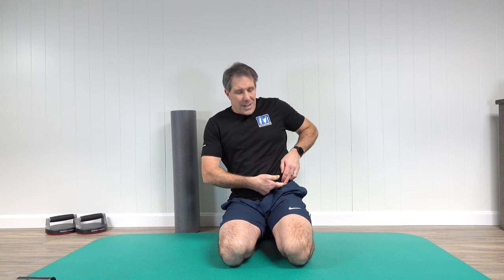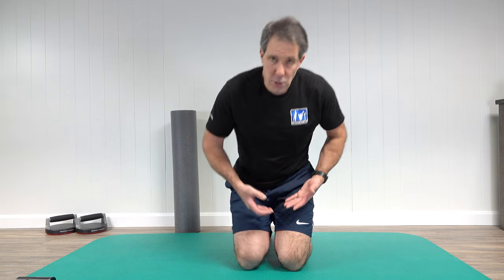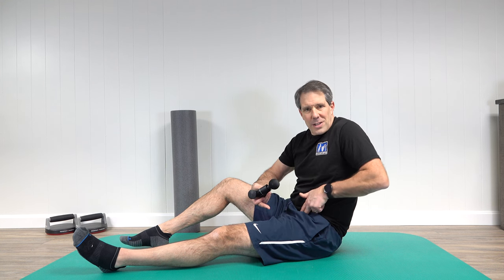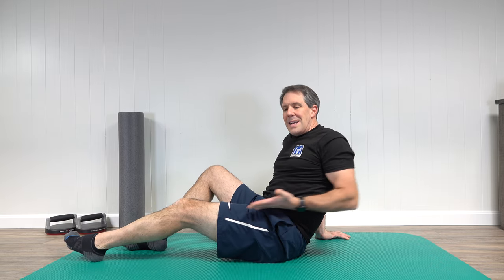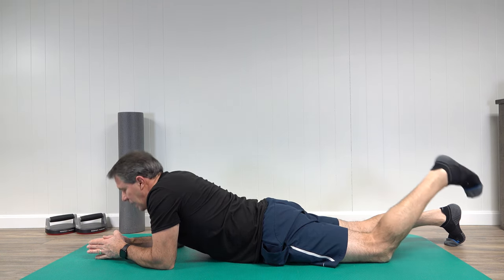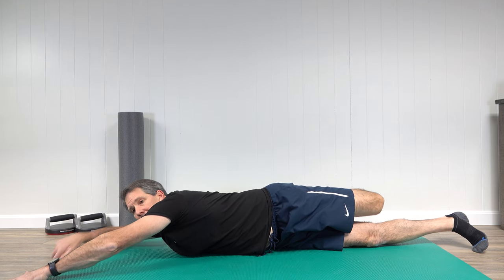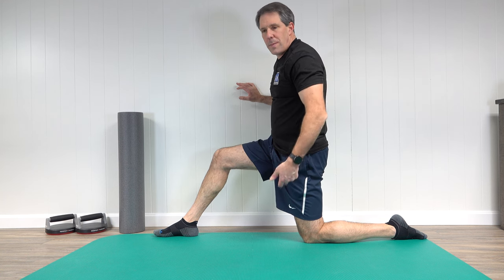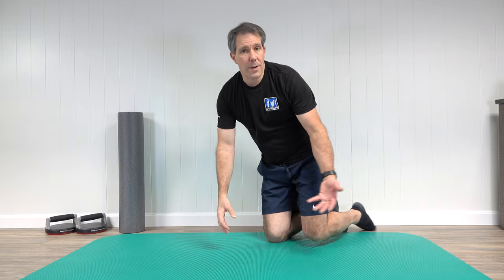Meralgia Paresthetica Exercises: Alleviate Numbness and Tingling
If you're experiencing numbness and tingling in your thigh, you may be suffering from Meralgia Paresthetica. In this video, Paul Marquis PT from Ortho Eval Pal demonstrates a series of exercises that can help alleviate the symptoms of this condition. From stretches to strengthening exercises, Paul provides step-by-step guidance on how to perform each exercise safely and effectively. Don't let Meralgia Paresthetica keep you from living your best life - watch this video and start your journey towards relief today.

✔ Get our downloadable 1.5 hour shoulder anatomy with cadaver dissection lecture